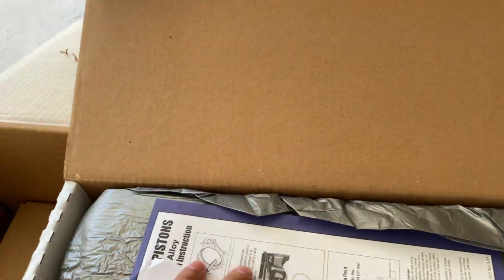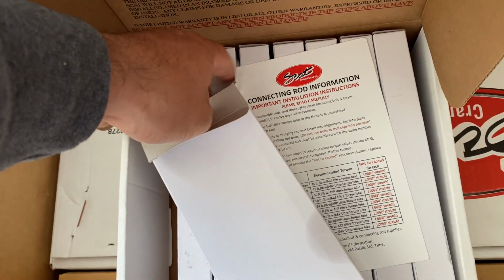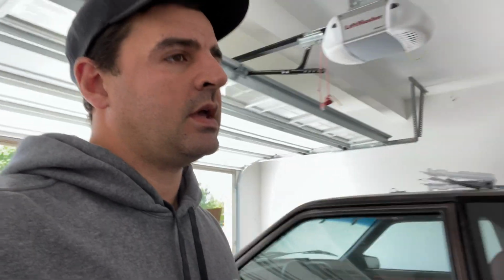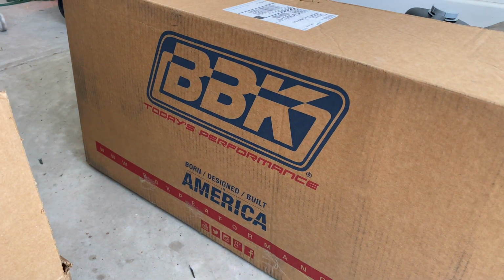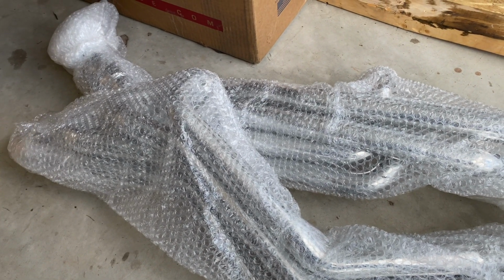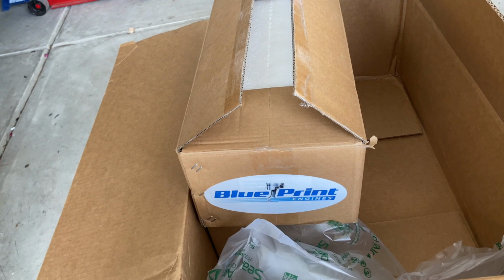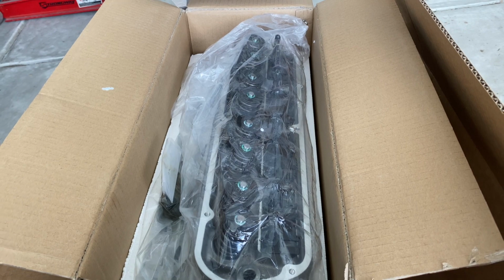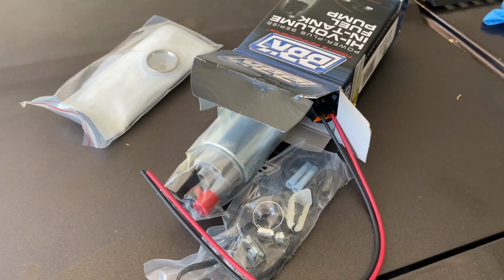331 Stroker Build - Reassembly begins! - Project SOCIAL D pt. 6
A lot of parts for the project foxbody come in and we start reassembly!